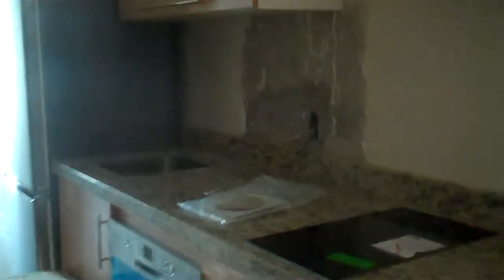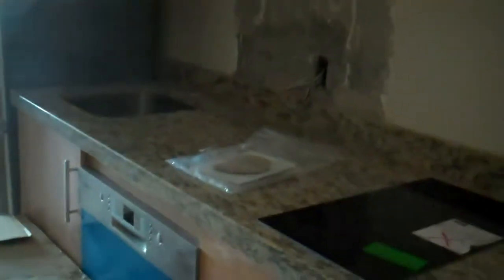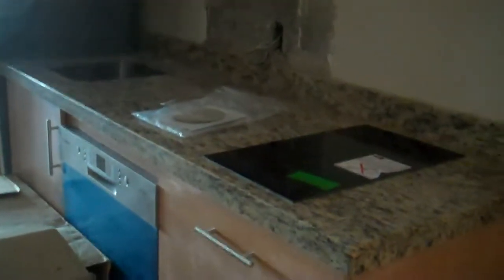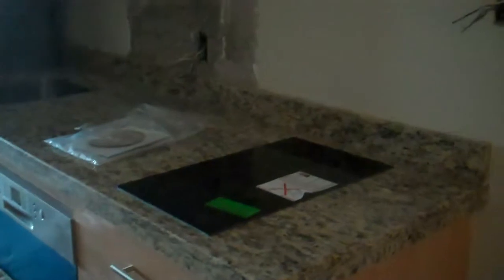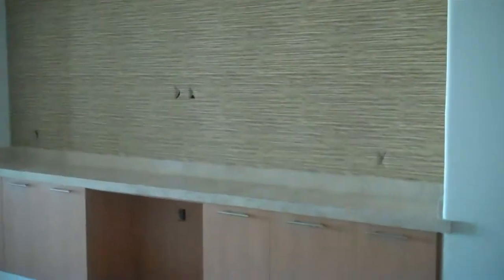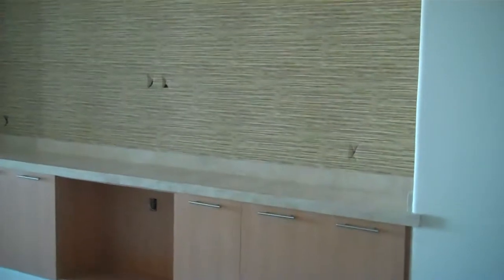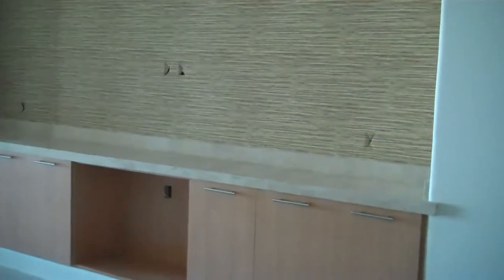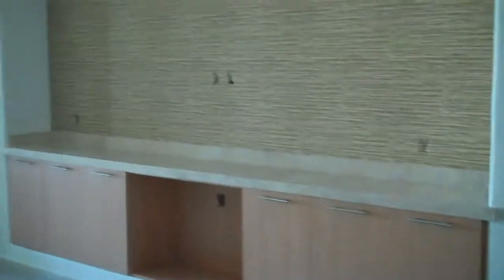La Jolla Boutique Resort Tower And Internal Units Construction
La Jolla Boutique Resort, otherwise known as Residence Club La Jolla which can be found in Mazatlan Mexico, is a must-see place to spend quality time when you want to relax and unwind. La Jolla Boutique Resort is specifically designed and strategically built in Neuvo Mazatlan because of its peace and quiet and this is one of the benefits you will get being in La Jolla Boutique Resort.
Once you're in La Jolla Boutique Resort, try to visit the building and you will see how every room is greatly designed. La Jolla Boutique Resort Timeshare Tower will soon be finished so hurry and be the first to sleep, dine and relax and feel like you are at home being at the La Jolla Boutique Resort and with the caring embrace of its staff.
Here in this video you will see timeshare villas. These La Jolla Boutique Resort villas have long been built prior to the ongoing construction of the La Jolla Boutique Resort Tower. Don't think twice! Come and experience the fun and excitement at the La Jolla Boutique Resort in Mazatlan.